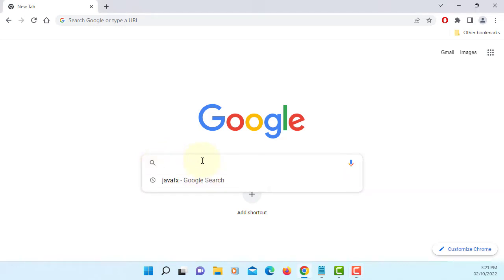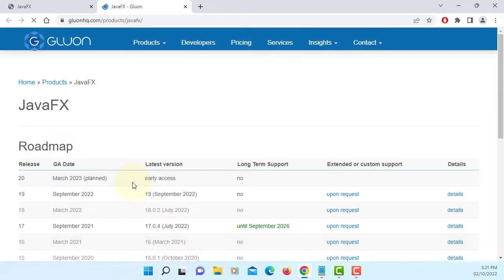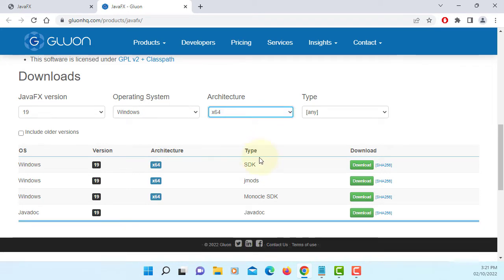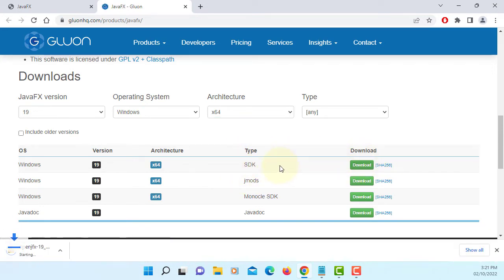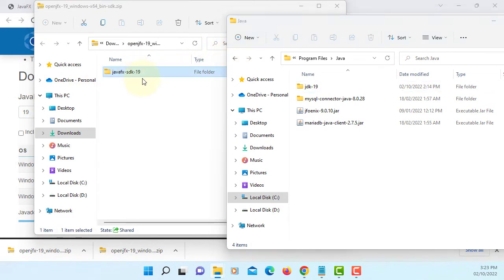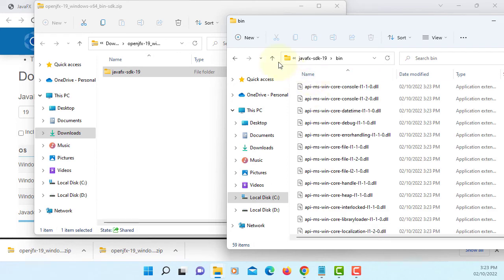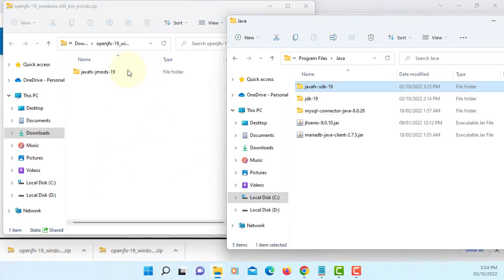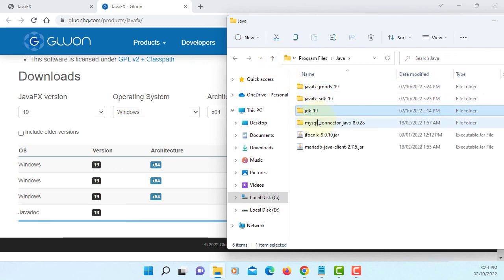How To Install JavaFX SDK and JavaFX JMODs 19 on Windows 11 x64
In this tutorial, you will learn how to install JavaFX SDK and JavaFX JMODs 19 on Windows 11 x64.

JavaFX 19 requires JDK 11 or later.

Step 1: Download

   - The JavaFX SDK will be installed in the following directory: C:\Program Files\Java\javafx-sdk-19
   - The JavaFX JMODs will be installed in the following directory: C:\Program Files\Java\javafx-jmods-19
   - Ensure that you already have JDK 19 installed in the directory: C:\Program Files\Java\jdk-19.